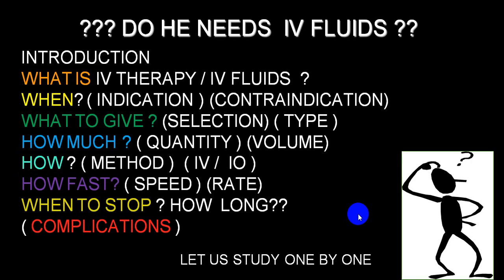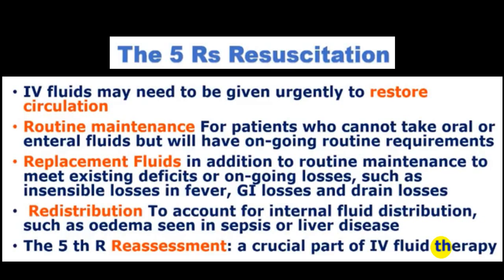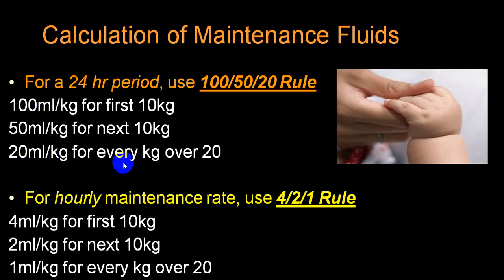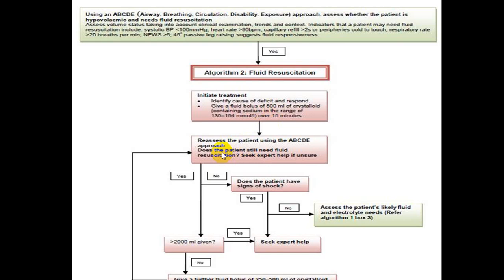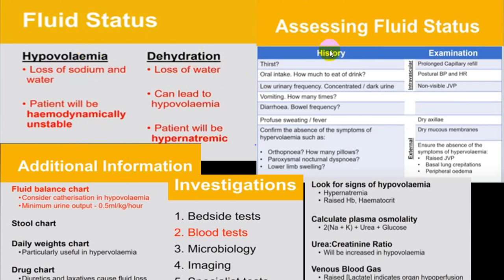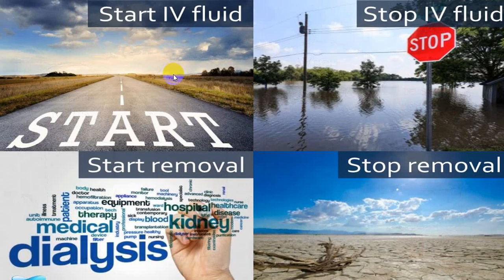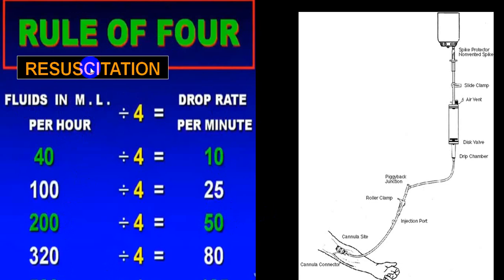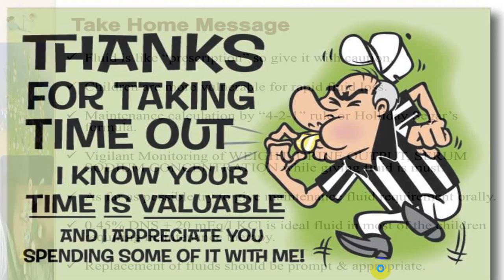IV FLUID THRAPY AND GUIDELINES 4TH YR PART 2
WHILE GIVING IV FLUID WE HAVE TO ANSWER WHEN , WHY, HOW MUCH, WHEN NOT TO GIVE,WHEN TO STOP. SHOULD BE ANSWERED.